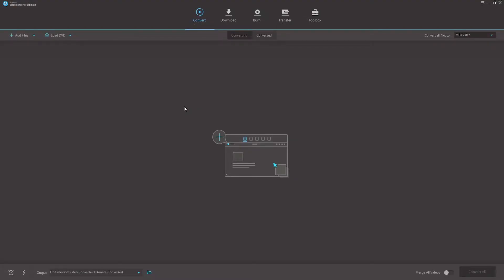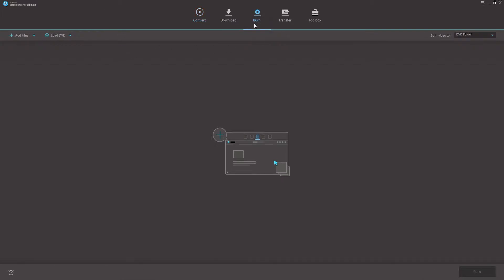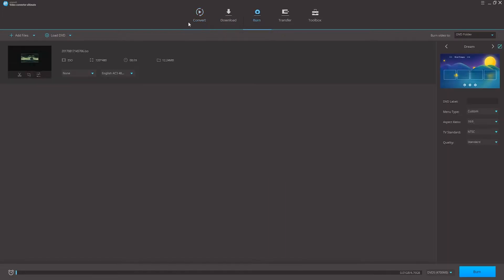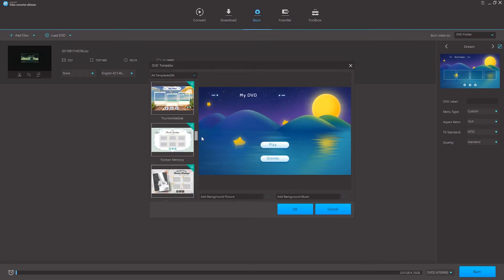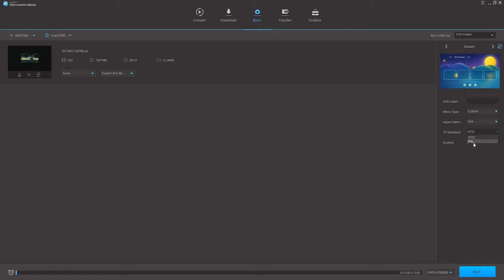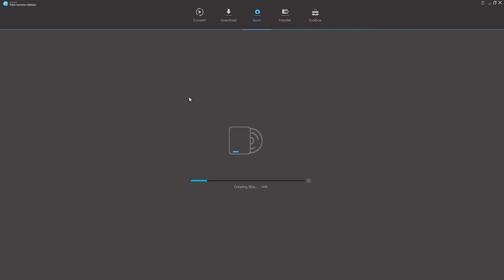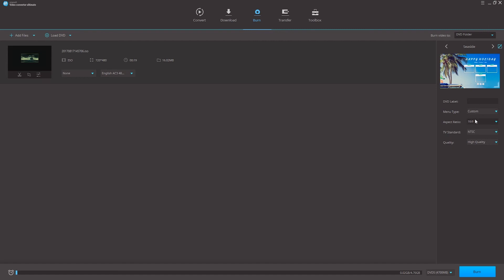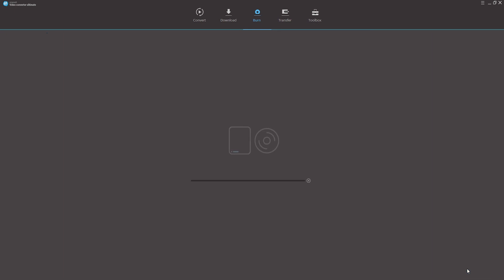How to Burn a DVD - Using Guide for Aimersoft Video Converter Ultimate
Aimersoft Video Converter Ultimate is an all-in-one video tool. With it you can convert videos in any format to other format quickly; download online video from Facebook, Vimeo and other 1000+ sites; edit videos, record video and compress video. Moreover, it can burn DVD, CD, and it has more other features.